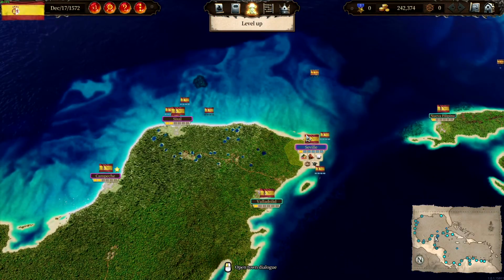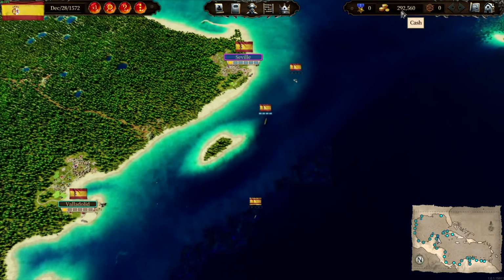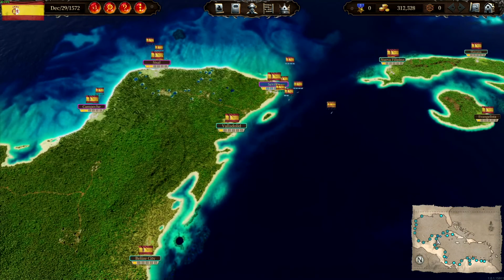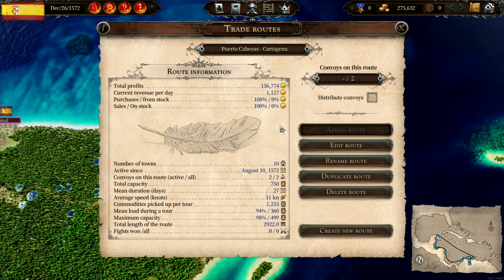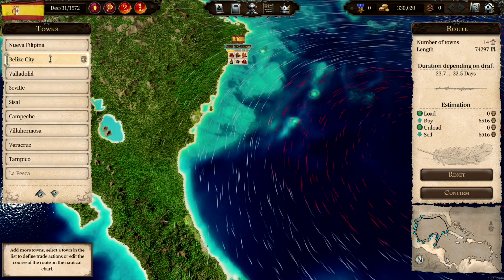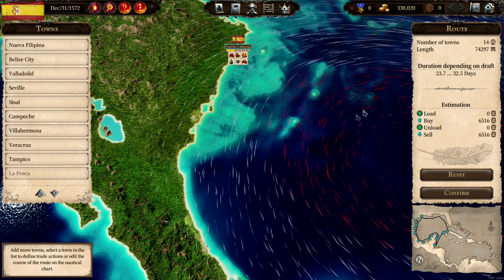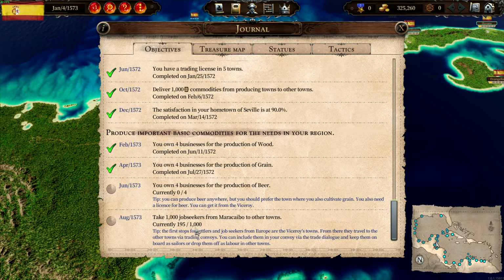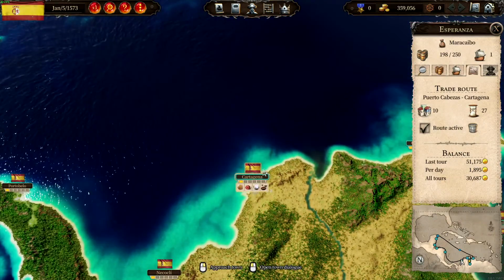Port Royale 4 - A First Impression Type of Thing.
A little look at Port Royale 4, unlike the real Port Royale, will this one stand the test of time?

If you want to support me uploading future videos.